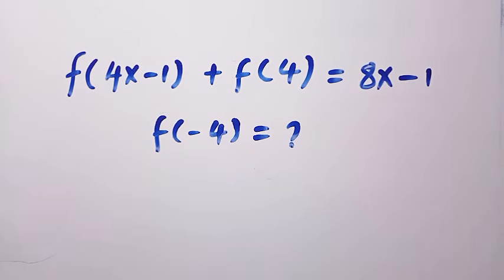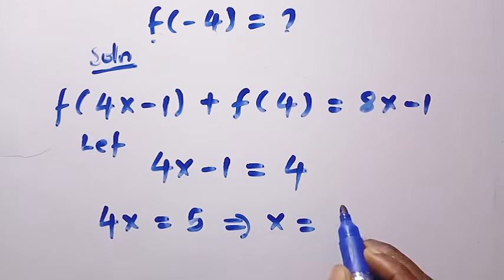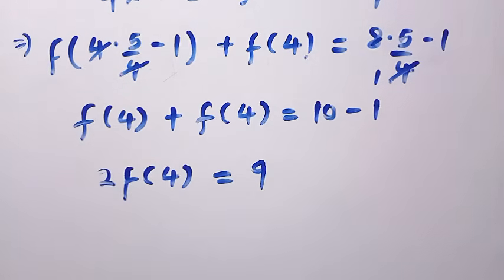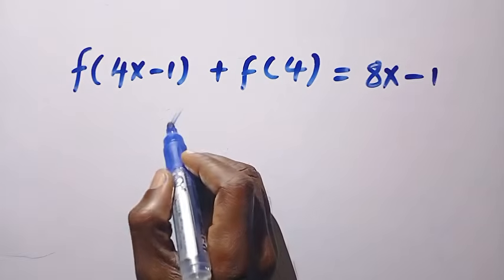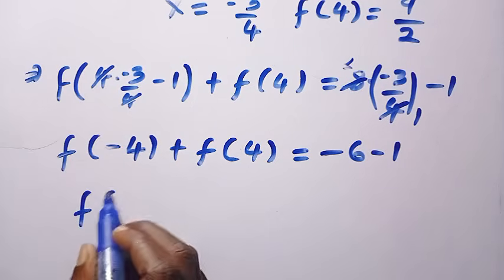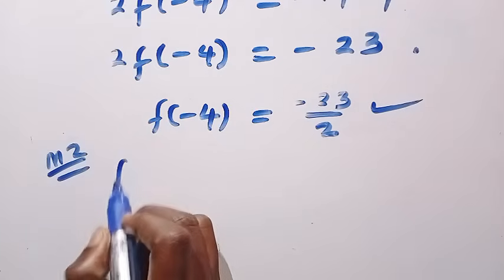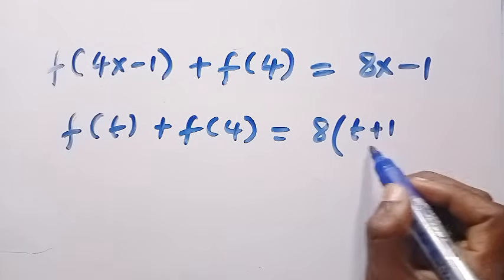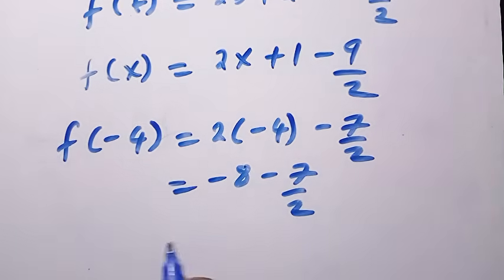99.99% Of Students Fails This Functional Equation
Functional Equation : 10% Fails To Solve